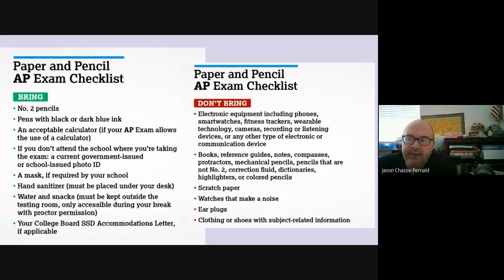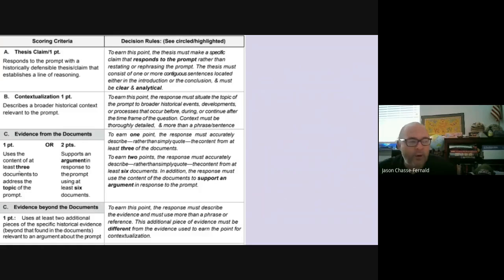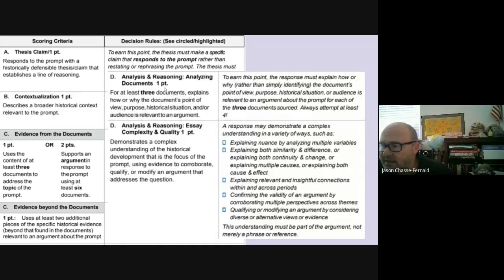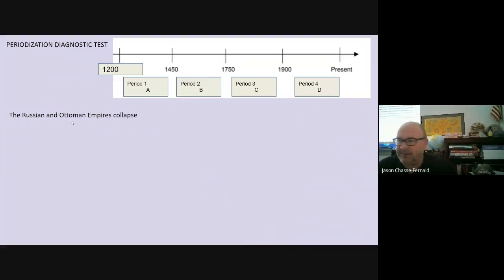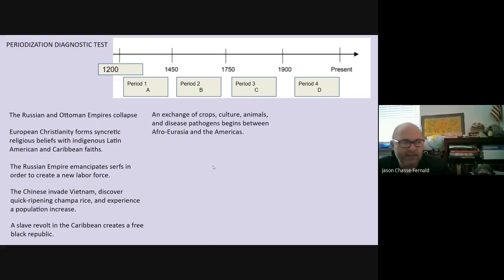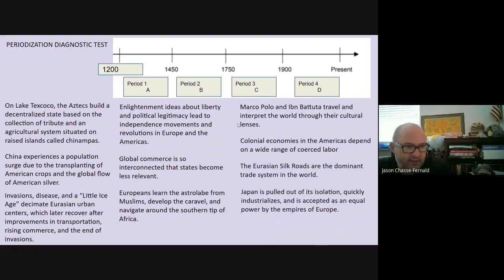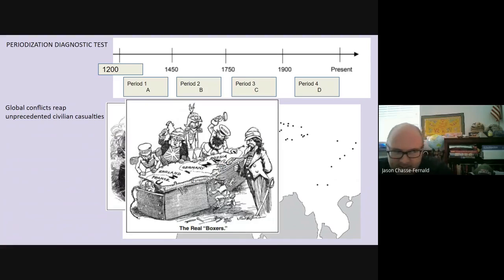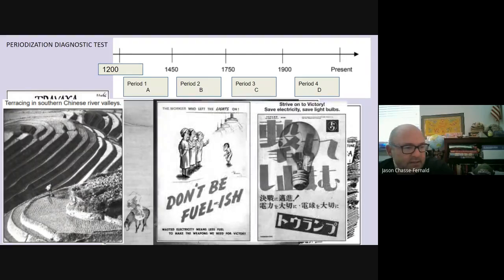AP Exam Review - Day 5 (DBQ rubric and Periodization activity)